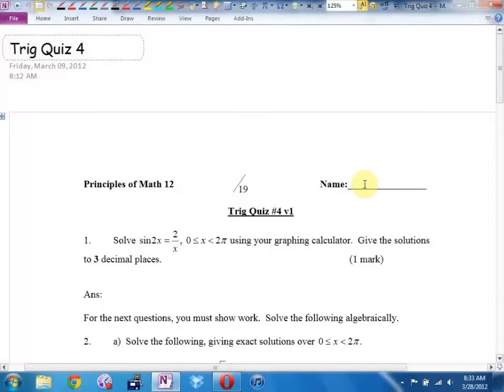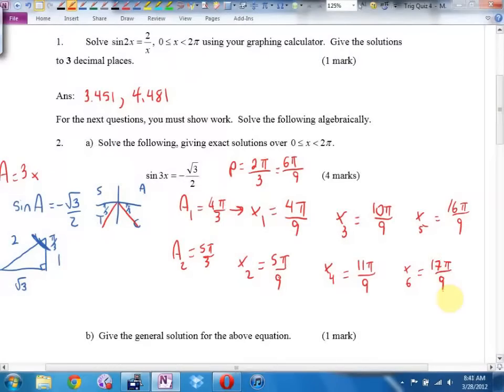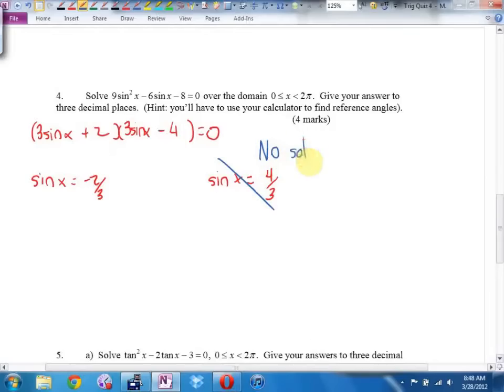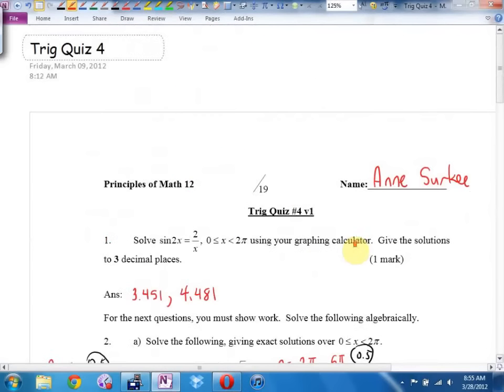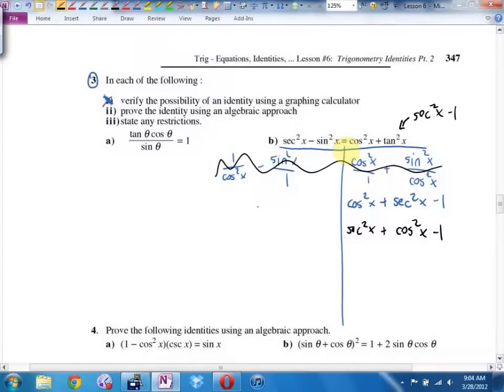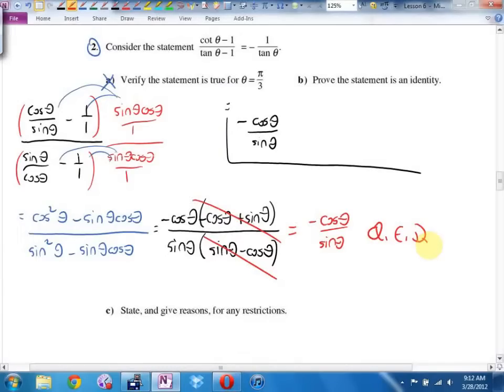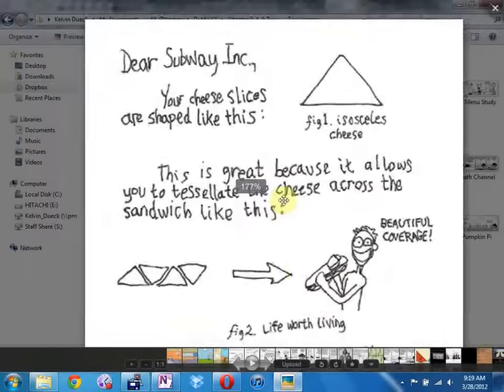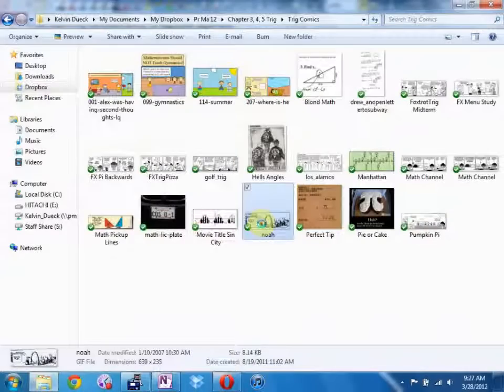Math 12 Answers to Trig Quiz 4